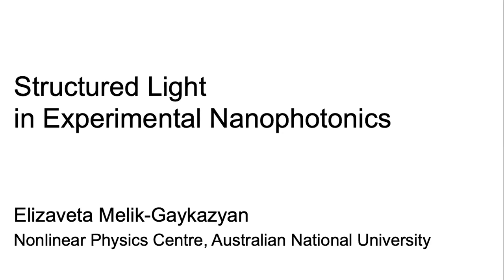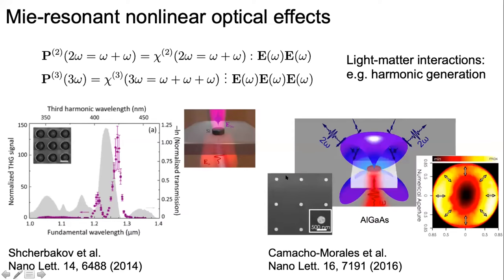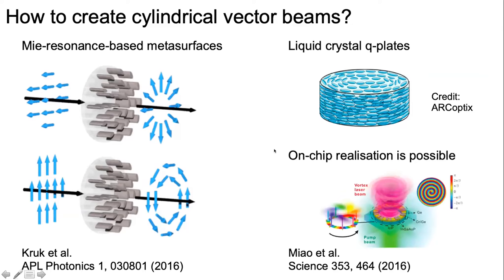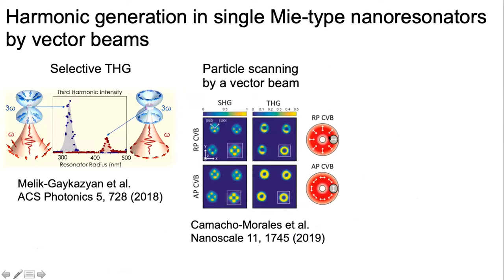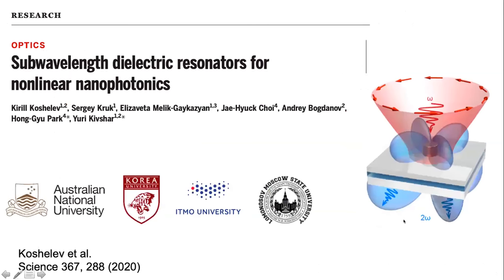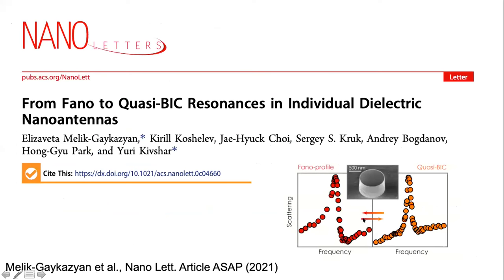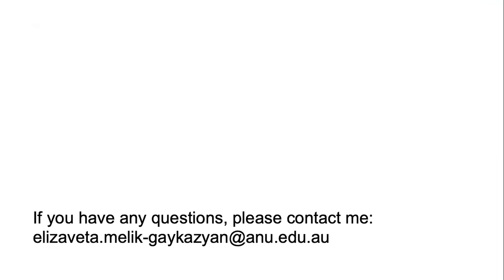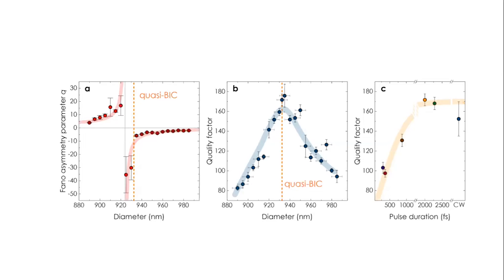Structured light in experimental nanophotonics | Ms. Elizaveta Melik-Gaykazyan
Optical Seminar at The Department of Physics & Engineering, ITMO | 11 Oct 2020  | 05 Feb 2021

Timecodes are below the abstract.

Ms. Elizaveta Melik-Gaykazyan

Title: "Structured light in experimental nanophotonics"

Abstract: The talk will review results on implementing structured light for experimental studies of Mie-type dielectric nanoresonators' optical response.

0:00:00        Intro
0:00:43        Start of the talk by Elizaveta Melik-Gaykazyan
0:01:30        Dielectric nanoresonators
0:02:16        Silicon nanodisks
0:02:46        Mie-resonant nonlinear optical effects
0:03:31        Structured light
0:05:31        How to create cylindrical vector beams?
0:06:26        Silicon nanoparticles excited by vector beams
0:07:16        Selective THG by vector beams
0:10:26        BIC: a bound state in the continuum
0:12:11        AlGaAs particle for BIC mode
0:14:31        Collapse of Fano resonance
0:15:41        From Fano to quasi BIC
0:17:01        Conclusion
0:18:16        Start of the discussion
0:33:07        end of discussion
0:33:10        End